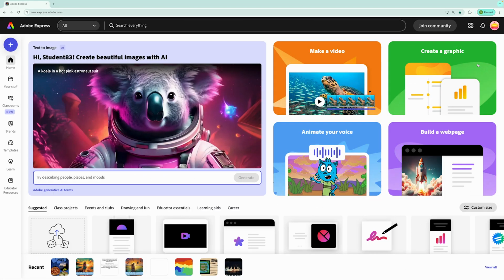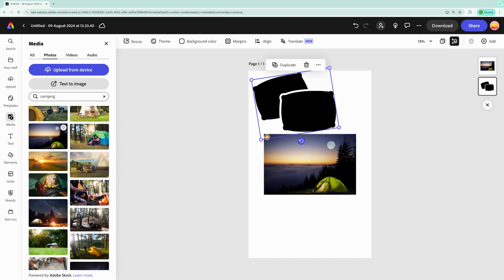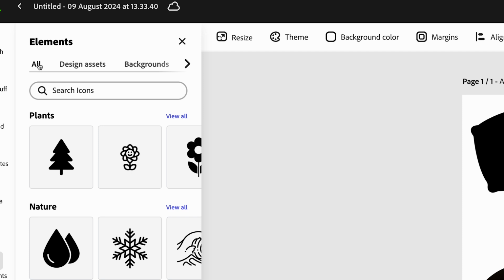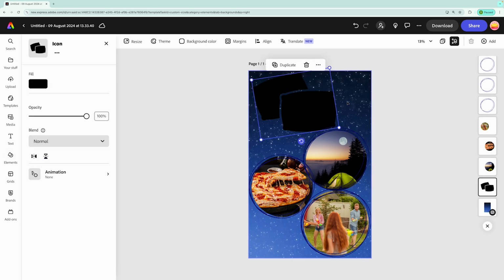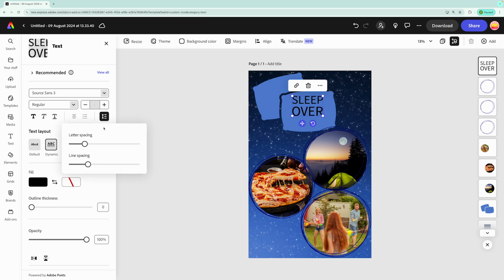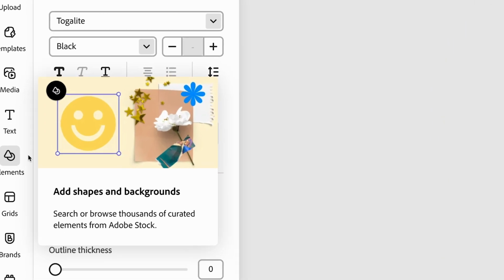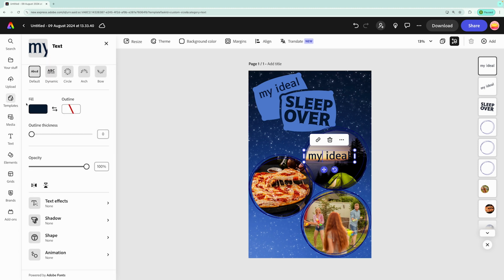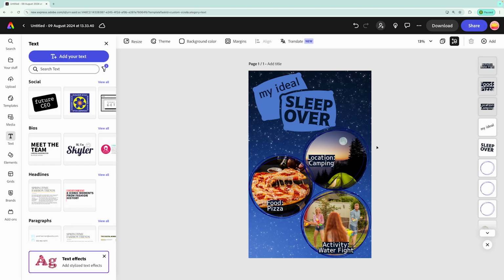'The Ancient Egypt Sleepover': My Ideal Sleepover [Literacy Shed x Adobe Express]